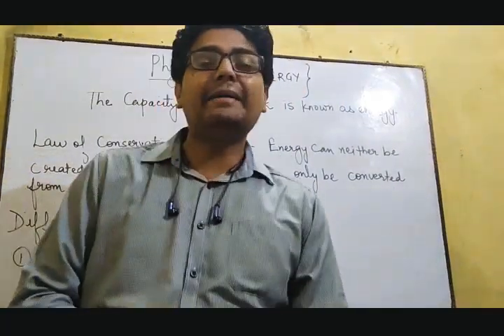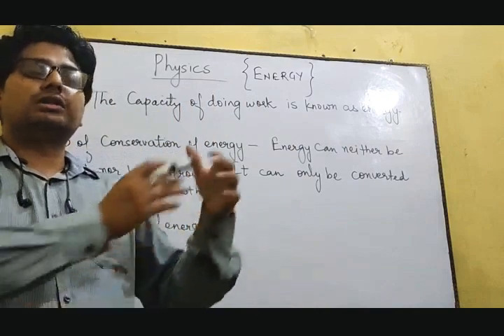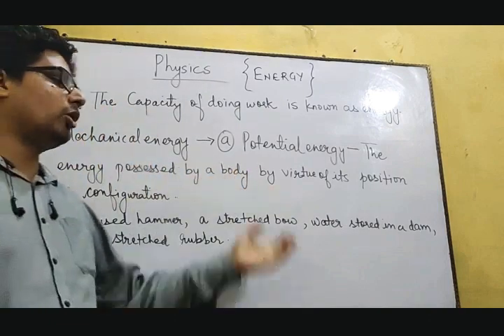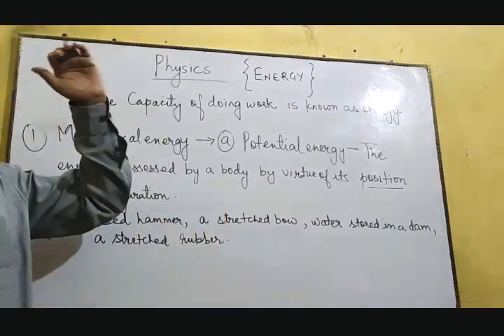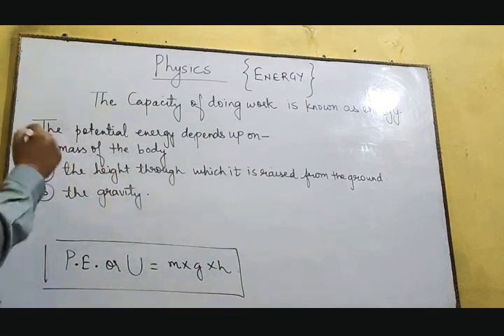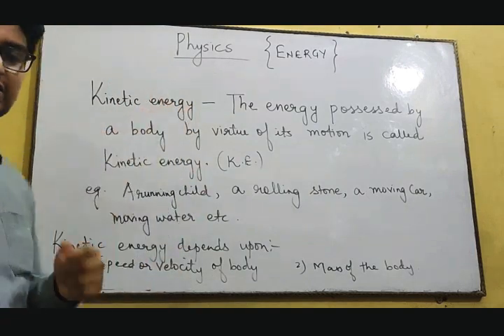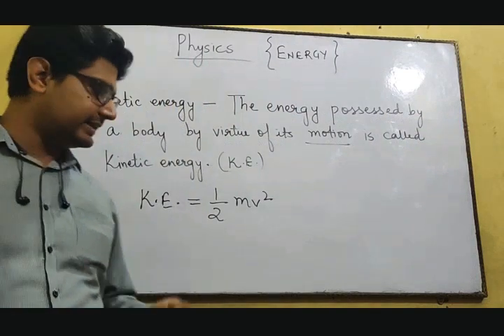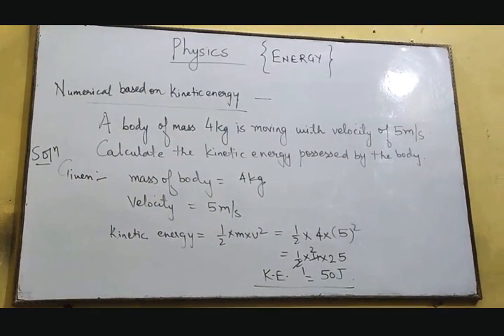Class 7 Chapter 3 Energy part 2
Different forms of energy- mechanical energy